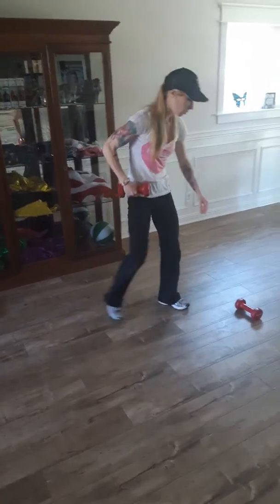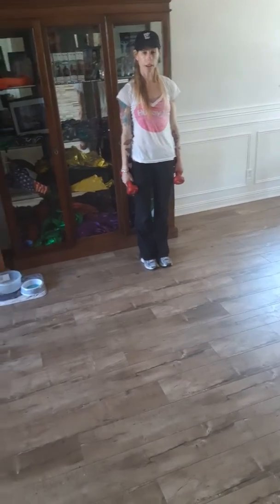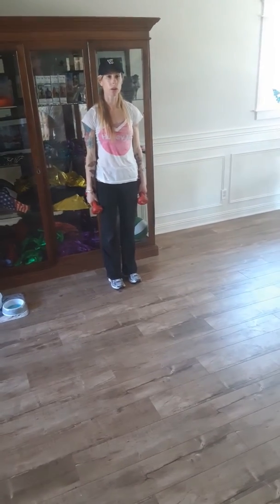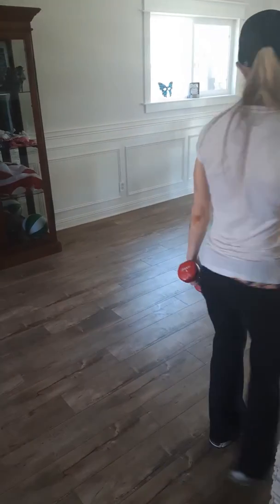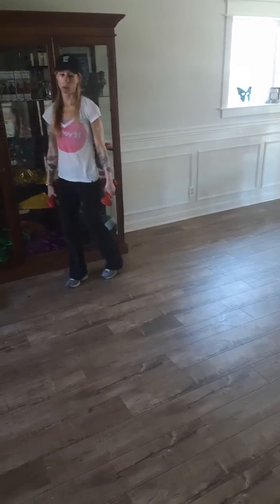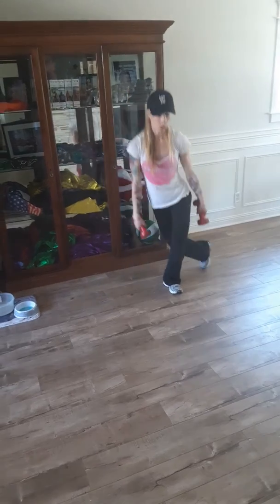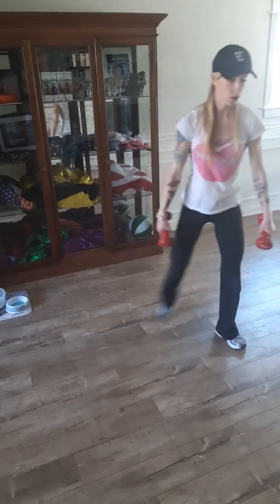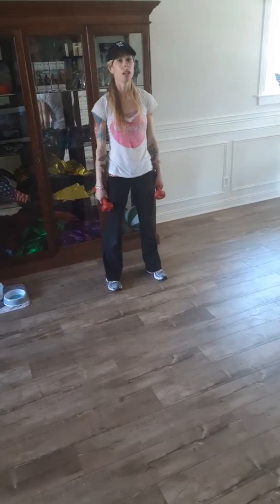Week 3 WEIGHTS Day 2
Every BODY's Fit YouTube Videos
Megan Johnson McCullough
Owner at Every BODY's Fit in Oceanside CA